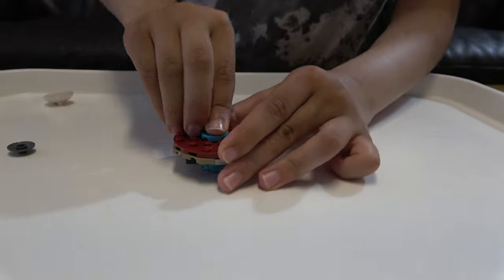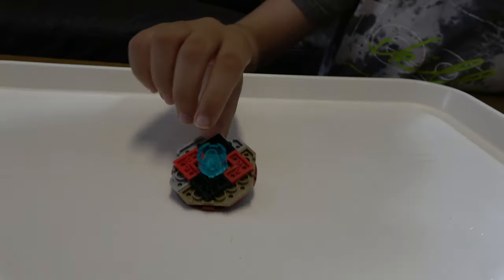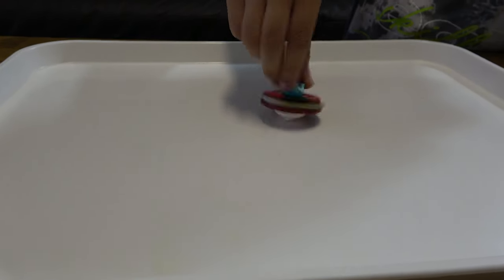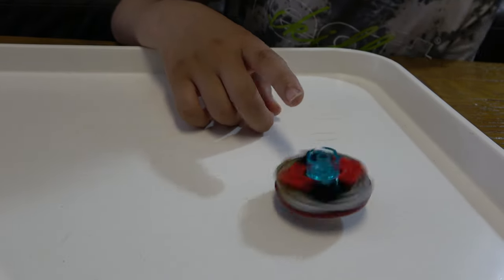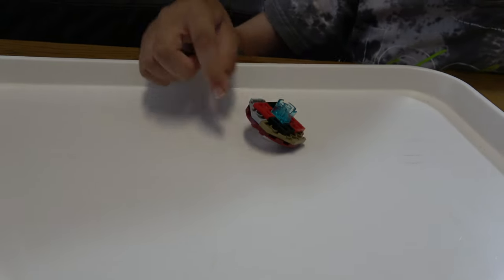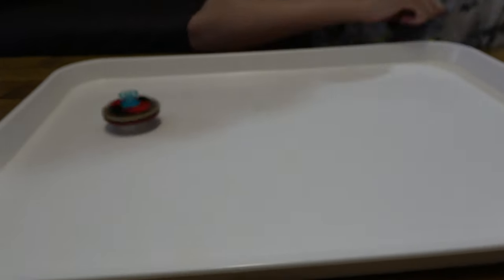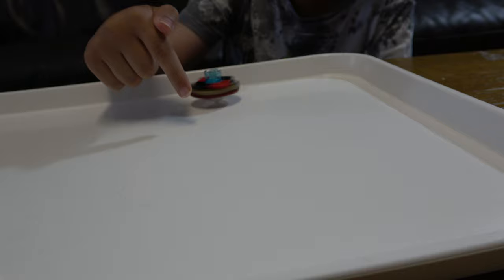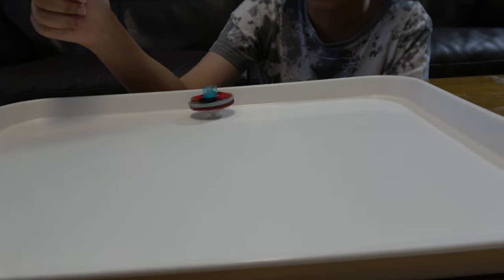Building a Colourful Lego Hand Spin Beyblades in 4K